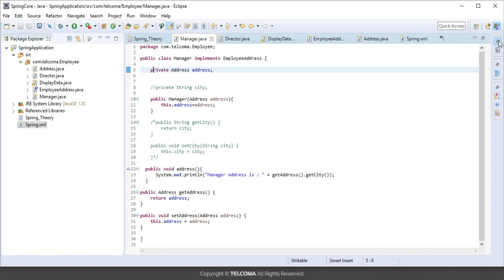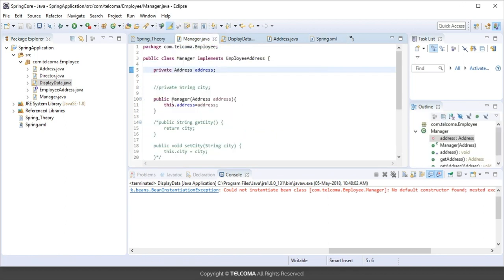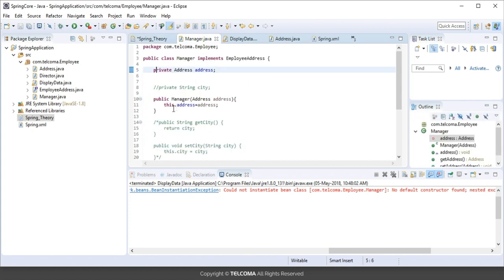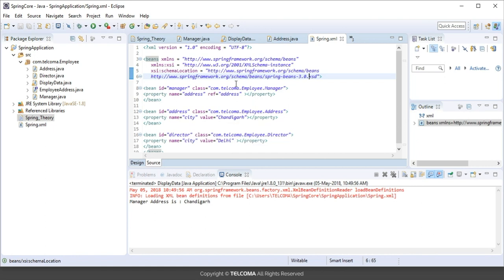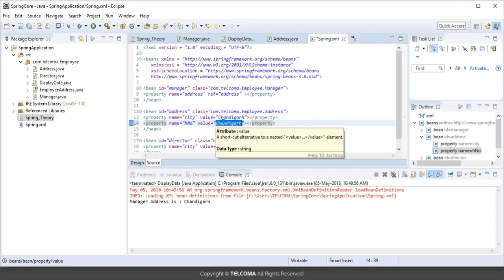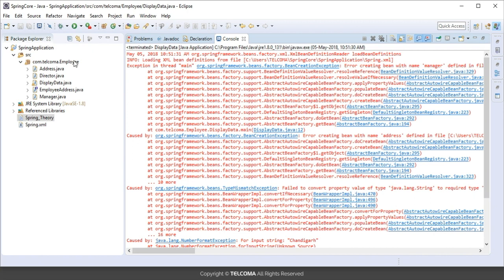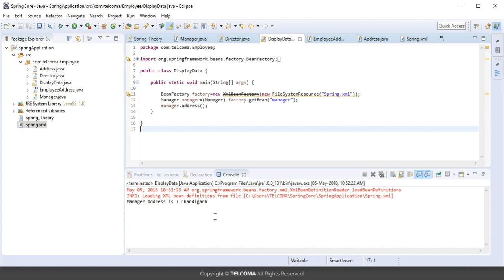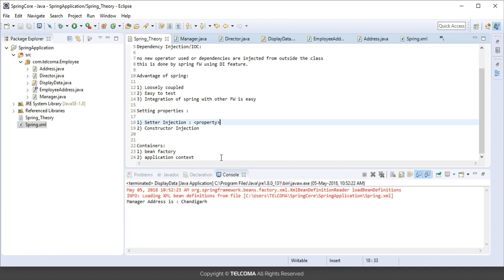4 Spring Containers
Spring Containers in the Spring Framework are pivotal for managing the lifecycle and configuration of application objects. They facilitate dependency injection, allowing for decoupled and easily testable code by managing bean creation, configuration, and dependency resolution.